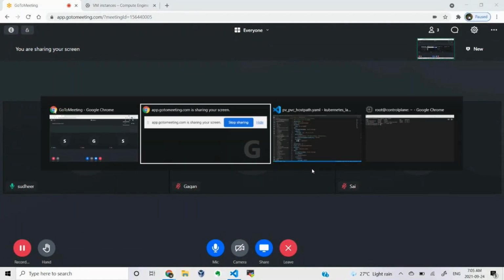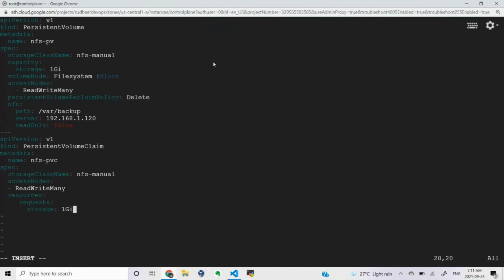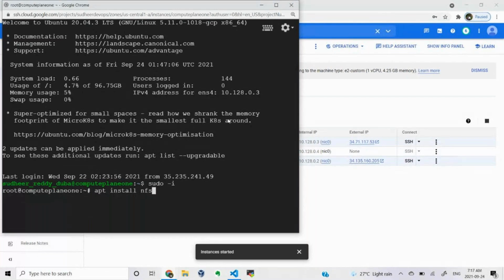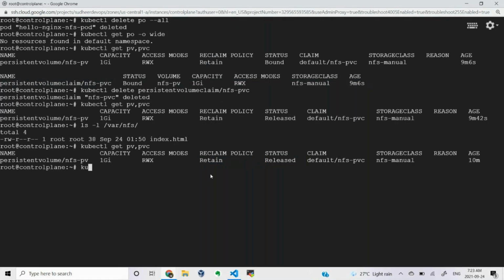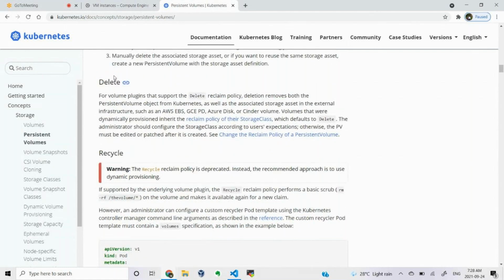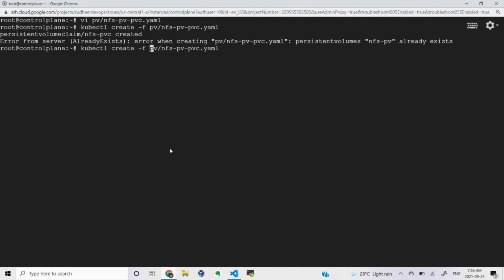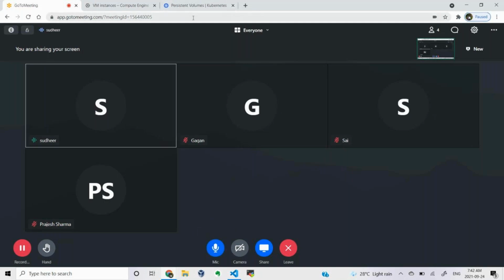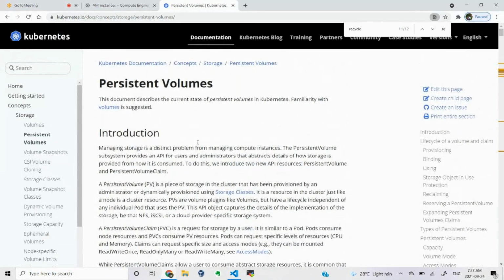Kubernetes Persistent Volumes - Part2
As part of this PV ad PVC creation for application, we need to understand about different Access Modes and ReclaimPolicy.

Access Modes:
1) RWO
2) RWX
3) ROX
4) RWOP (v1.22 new feature)

ReclaimPolicy:
1) Retain (Default)
2) ReCycle
3) Delete